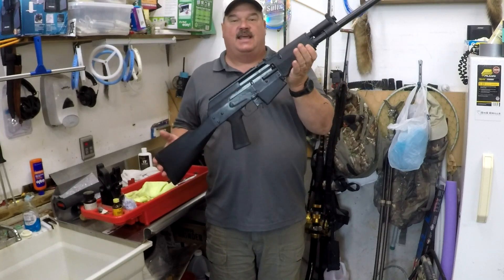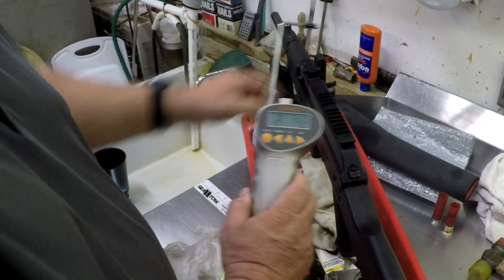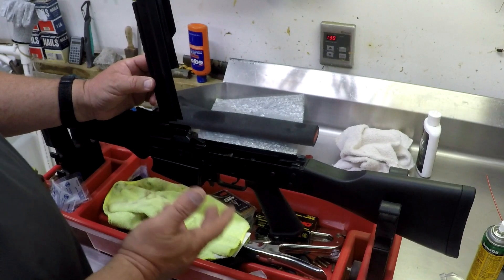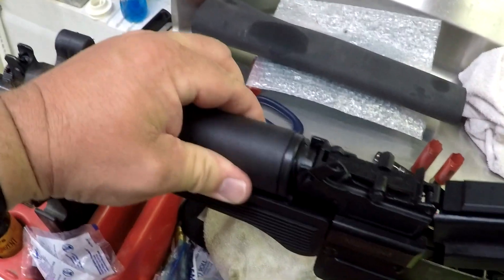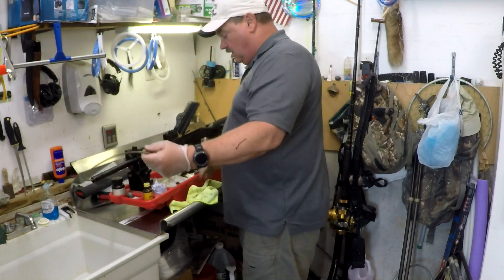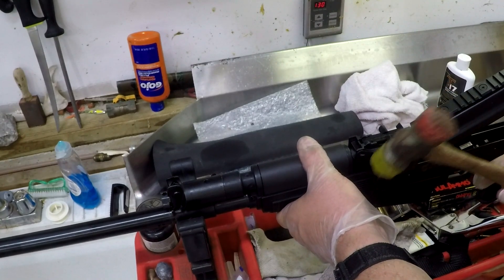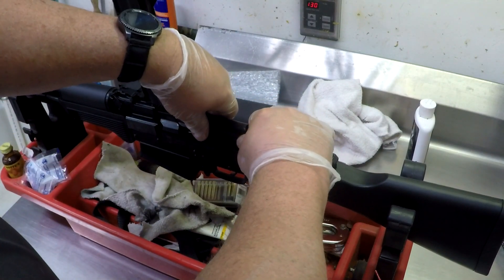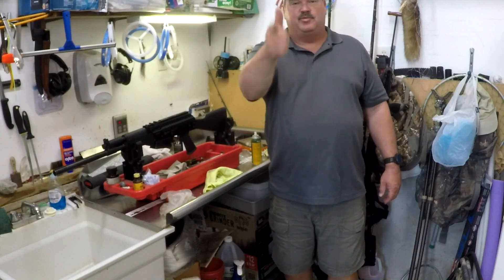JTS M12AK Take Down (Field Stripping, Cleaning and Proper Lubrication!)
How to field strip, clean properly lubricate and reassemble the JTS M12AK semi-automatic shotgun including a couple of tips to help keep it running great!  Make sure you check out the shooting/review videos in the playlist linked in the cards!  This JTS M12AK 12 gauge shotgun was an Impulse buy gun and I'm having a blast shooting it. This is a very FUN shotgun and way more fun than I thought it would be!

Trigger Pull Gauge
12Ga Ripcord bore cleaner
Nylon hammer
Gun Vise

GOLD LEVEL
*BOB SIMONE
*SHADOWSTORM
*SIDNEY HARMON
KEY LEVEL
BEER MONEY
*Keith Guzy
(*CHARTER MEMBERS!)